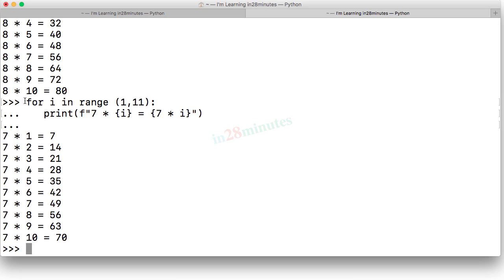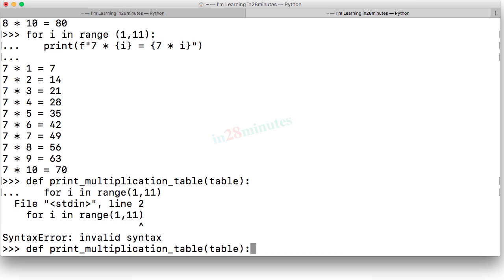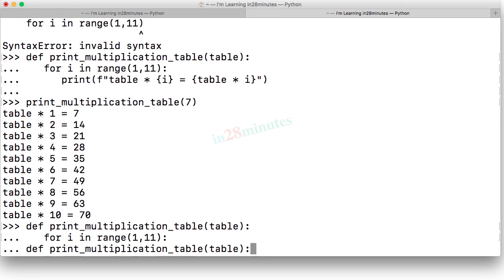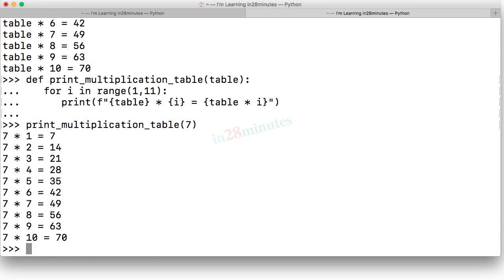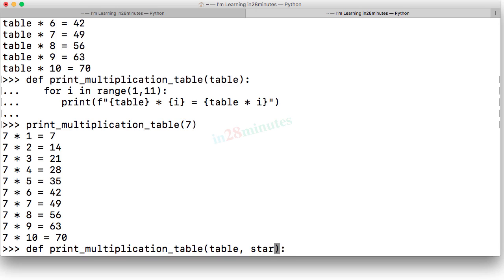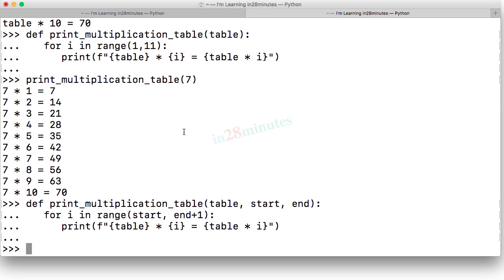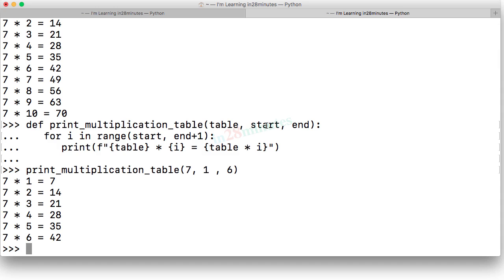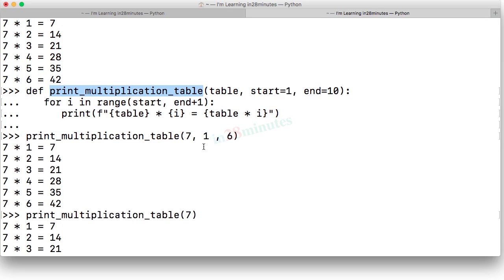video3 7 Step 06 Getting back to Multiplication Table Creating a method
Introduction to Methods - Multiplication Table: Step 06 - Getting back to Multiplication Table - Creating a method